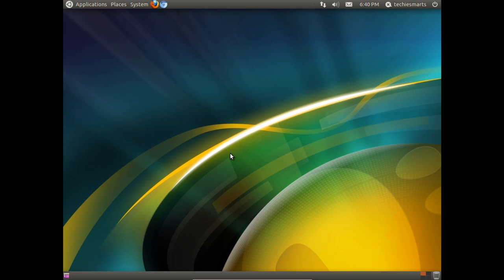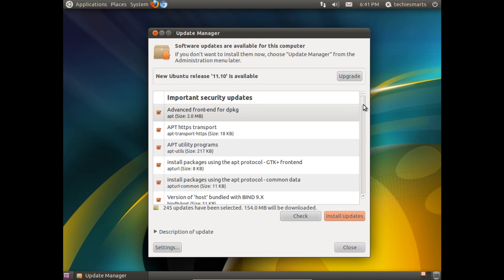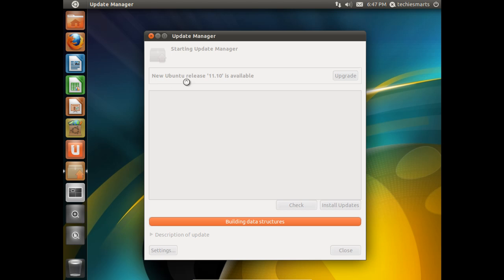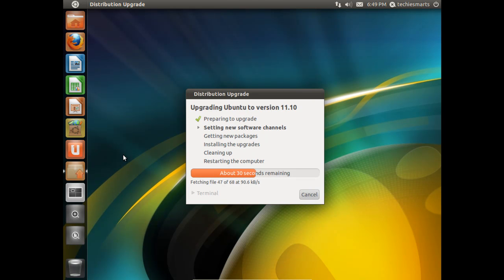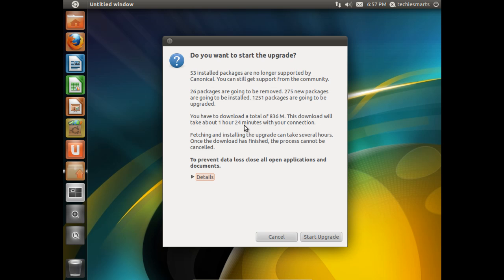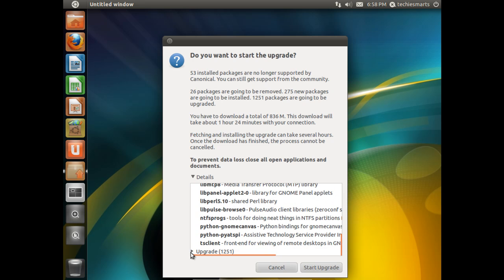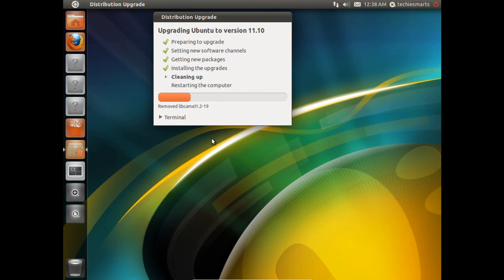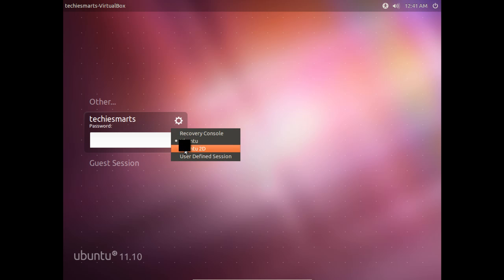How to: Upgrade to Ubuntu 11.10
In this video we will cover how to easily upgrade your existing Ubuntu installation to the latest Ubuntu release without completely reinstalling from the Live CD.  The whole point of an 'in-place' upgrade is to maintain the user's data and provide a way to upgrade the OS without requiring a full re-installation.

*Note: I highly recommend making backups of any important files or data prior to beginning the upgrade process just to be on the safe side.